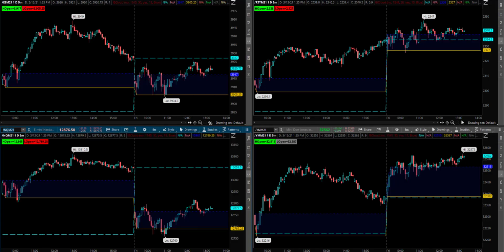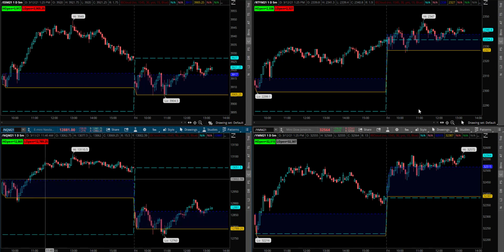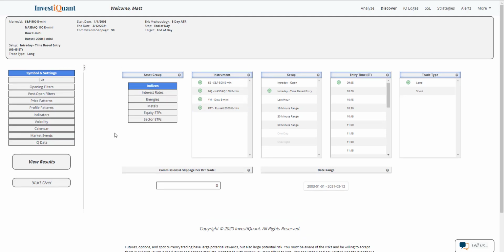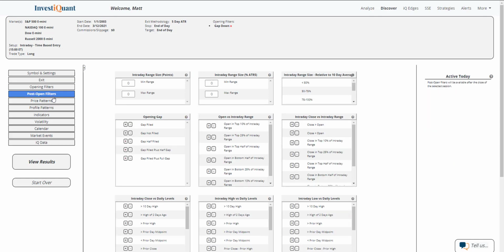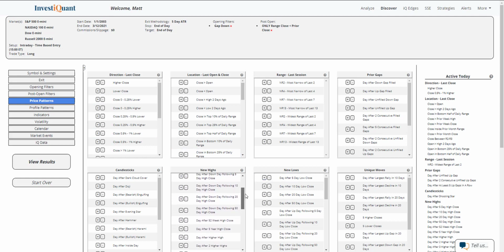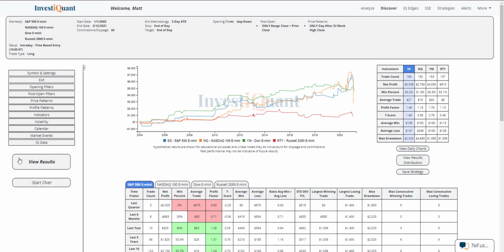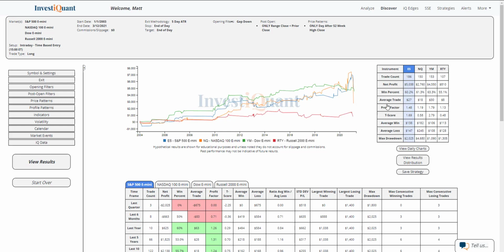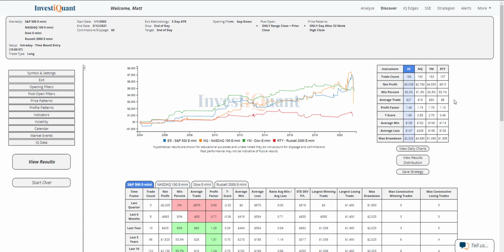The markets are trading lower than yesterday's 52-week high as we approach the close...